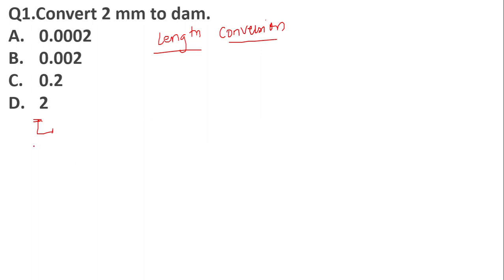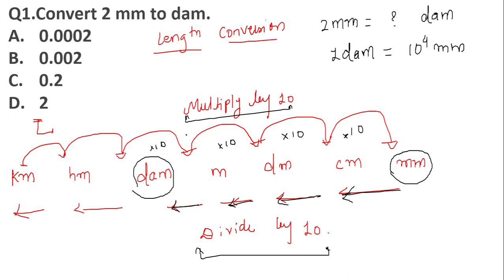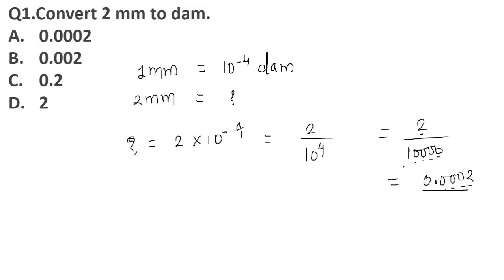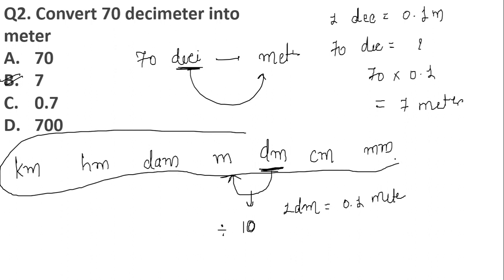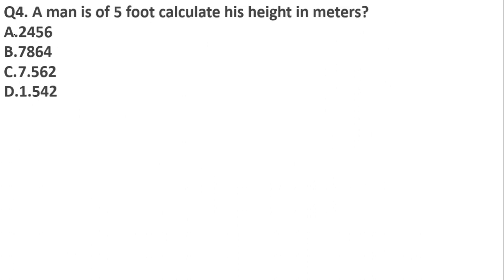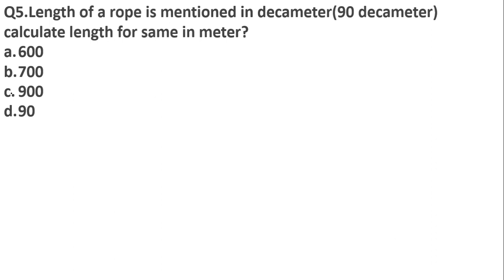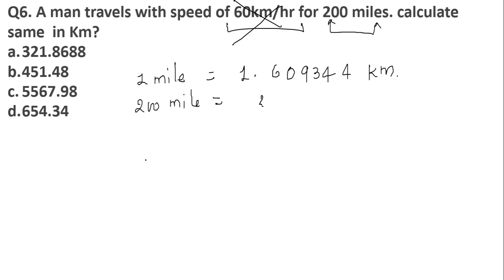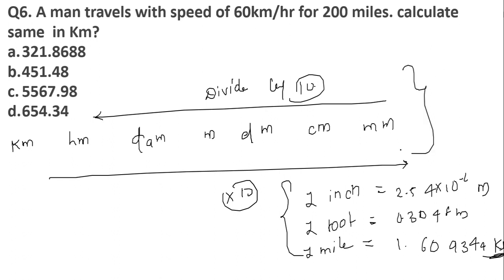Length Measurement for CTET Exam 2023| Conversion of Units for Maths Paper1&2